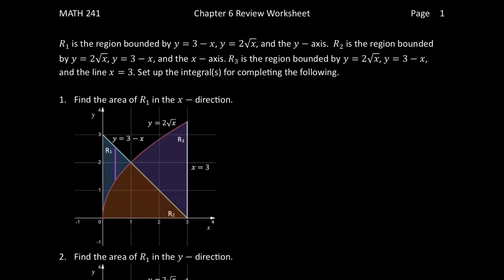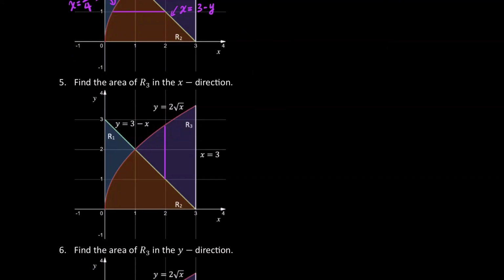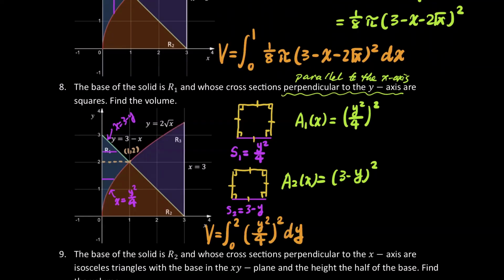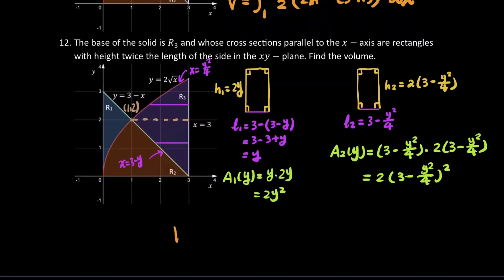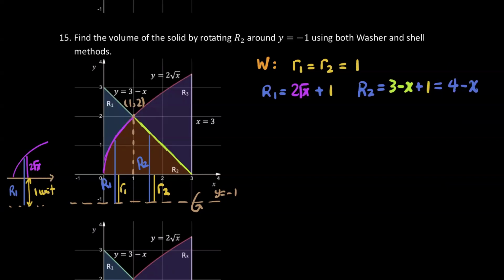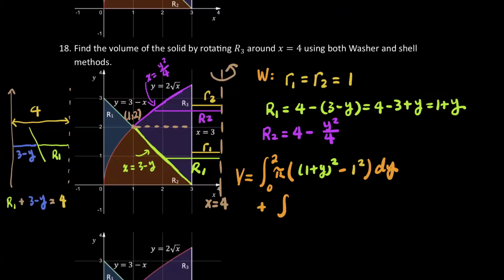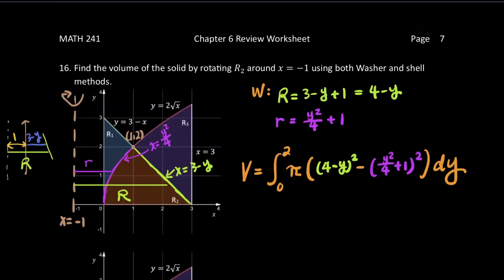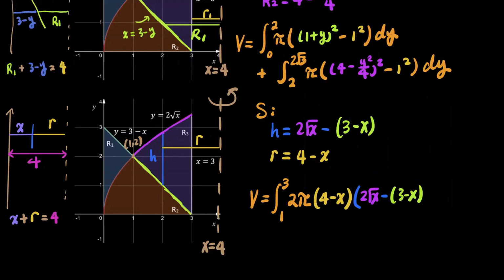MATH 241 07/02 Lecture